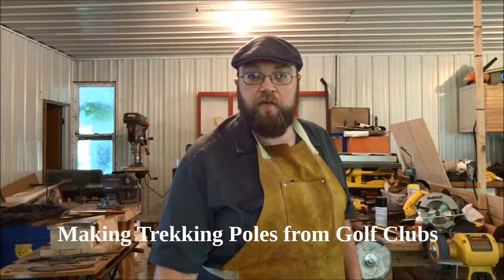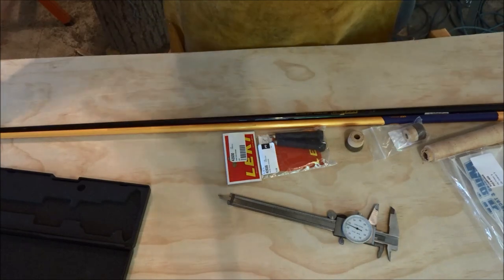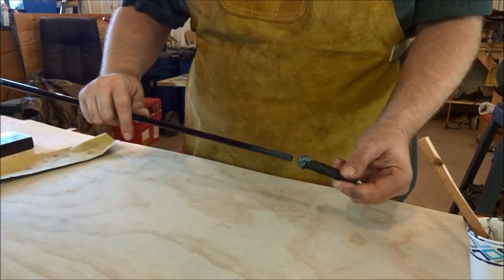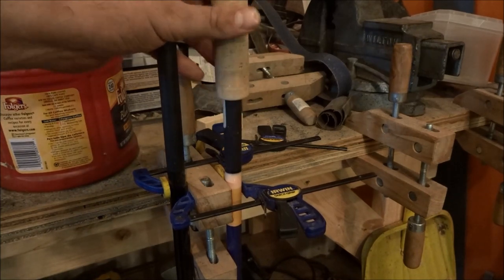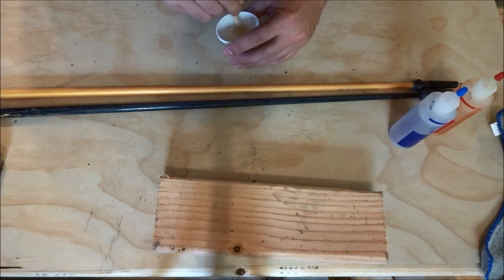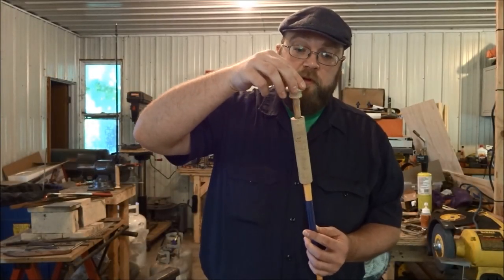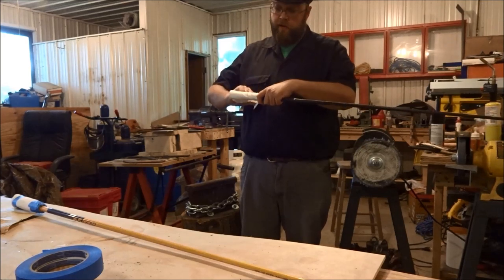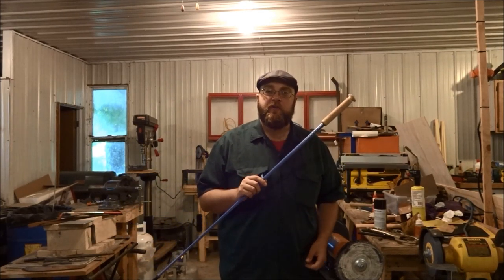Making Trekking Poles from Golf Clubs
Making hiker's trekking poles from a couple graphite golf clubs.